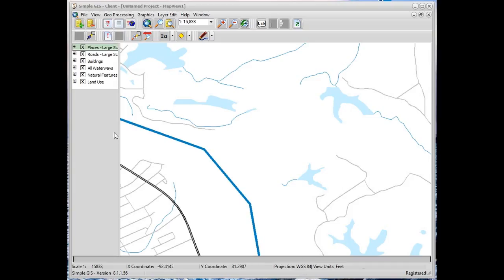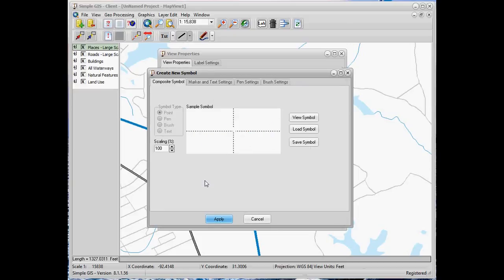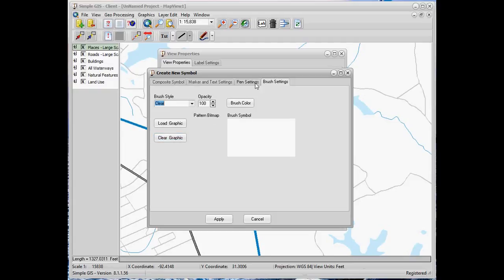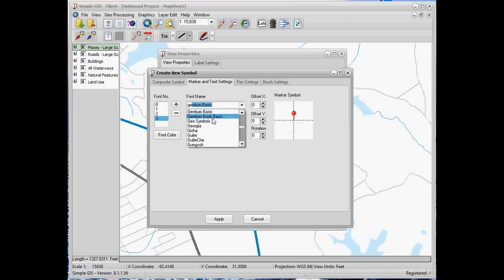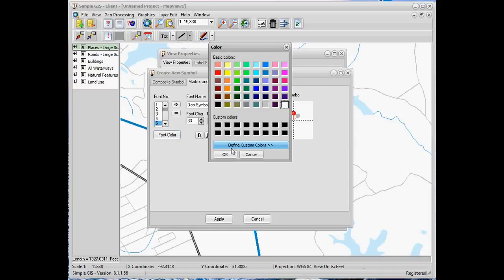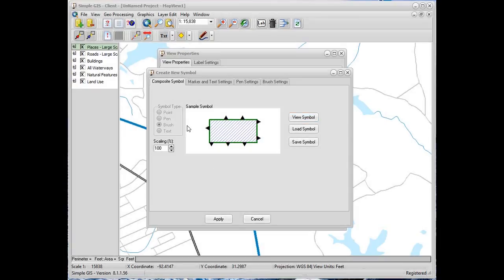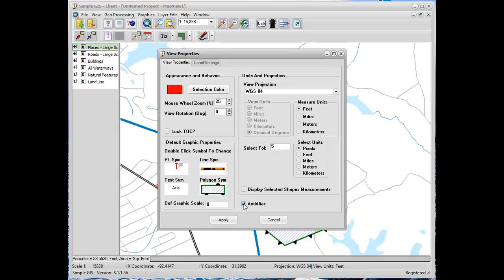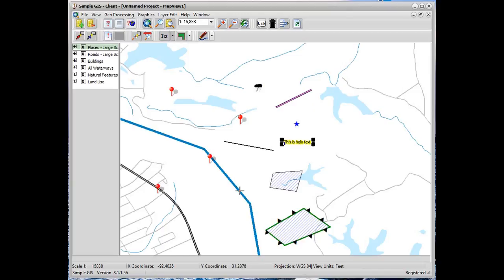Simple GIS Software Tutorial- Creating and modifying symbols in Simple GIS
Tutorial demonstrating working with symbols in Simple GIS